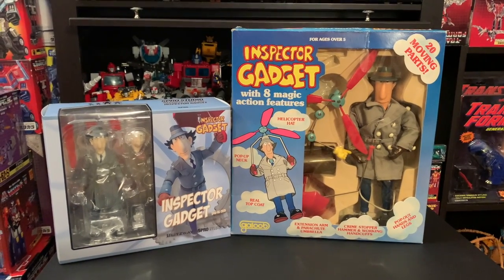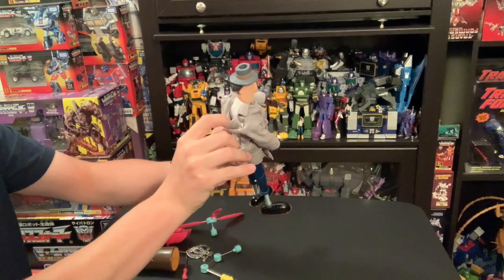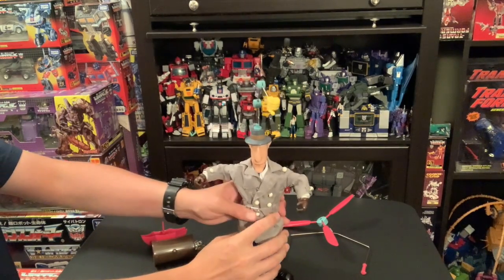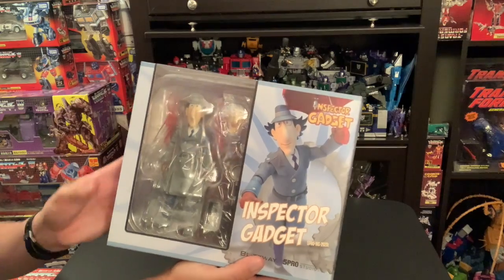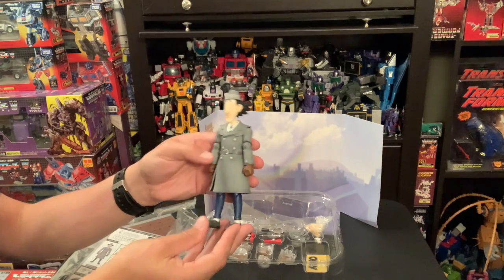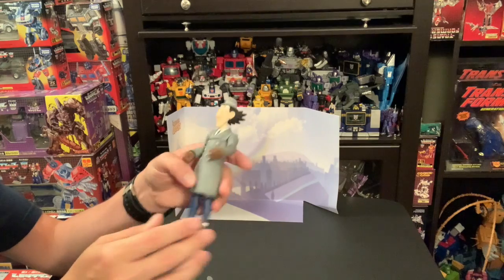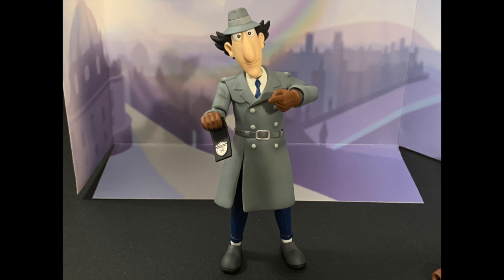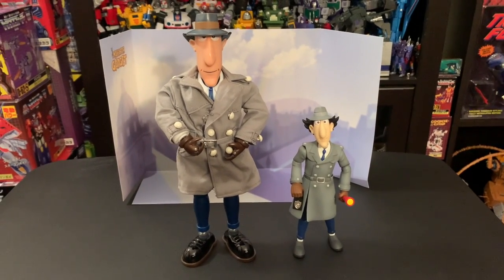Inspector Gadget 1983 by Galoob VS Blitzway 5PRO Studio Version Unboxing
There really is no compare but its fun to see the differences regardless. :) Go Go Gadget and enjoy the video!